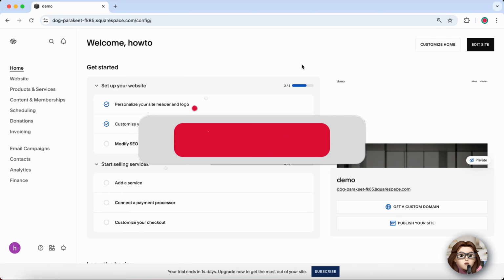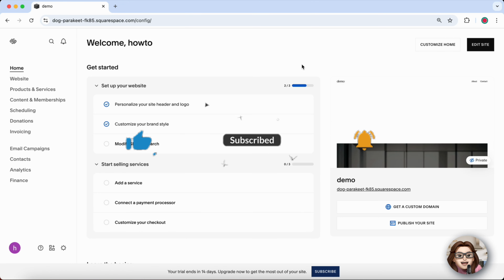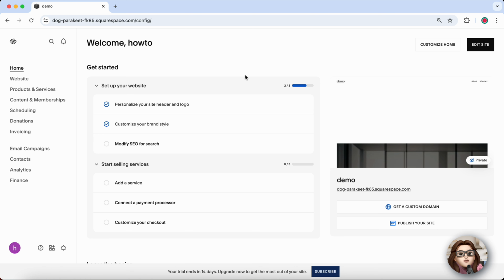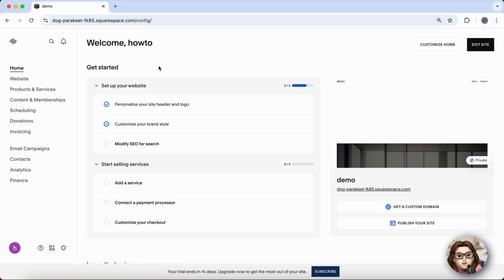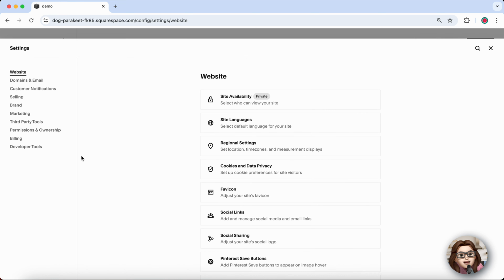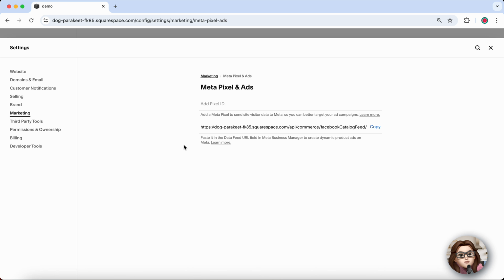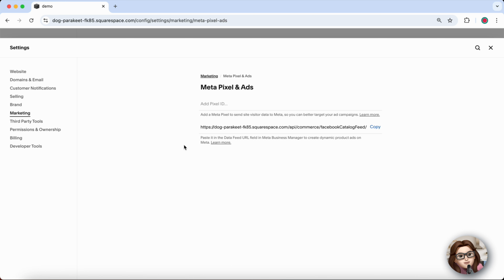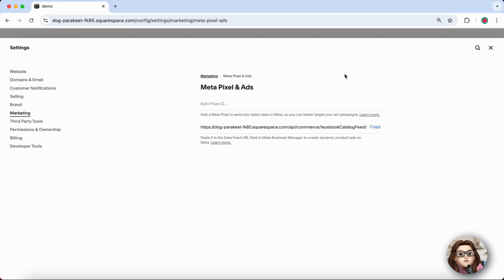How to Add Facebook Pixel to Squarespace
If you’re running an online store on Squarespace, one of the most important things you need to set up is the ability to accept credit card payments securely and smoothly. In this step-by-step tutorial, I’ll walk you through exactly how to enable credit card payments on your Squarespace website so your customers can checkout with ease.

Squarespace makes payment integration simple using built-in payment gateways like Stripe and Square. These tools allow you to accept major credit cards such as Visa, Mastercard, American Express, and more. In this video, you’ll learn how to connect your Squarespace store to a payment processor, verify your business details, and configure payment settings correctly to avoid any issues during checkout.

We’ll start by going into your Squarespace Commerce settings, then navigate to Payments, and choose the right processor for your business. I’ll also show you how to check if your country is supported, what information you need to provide, and how payouts work once you start receiving payments from customers.

Whether you're a beginner building your first online store or upgrading an existing website, this guide will help you confidently set up secure credit card payments without stress or confusion. By the end of this video, your store will be ready to start accepting real payments, so you can focus on growing your business and serving your customers.

This video shows you How to Add Facebook Pixel to Squarespace Easily! Watch this Video till the end to learn How to Add Facebook Pixel to Squarespace.

Were you able to figure out How to Add Facebook Pixel to Squarespace? Share this with your friends who want How to Add Facebook Pixel to Squarespace.

Problem Solved in this Video-:

What Do you Think of How to Add Facebook Pixel to Squarespace?